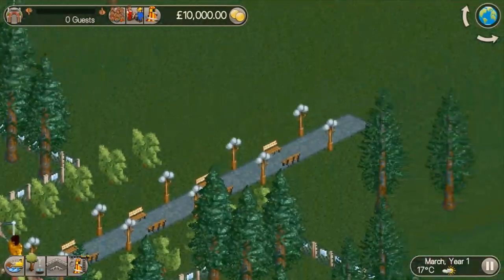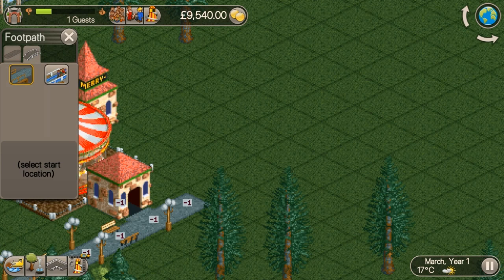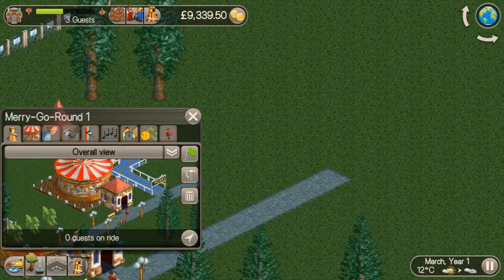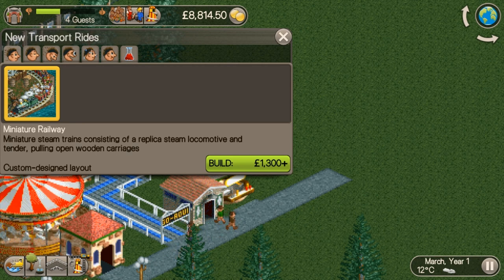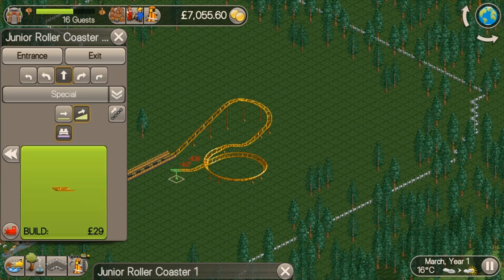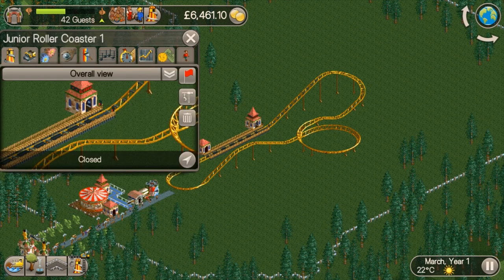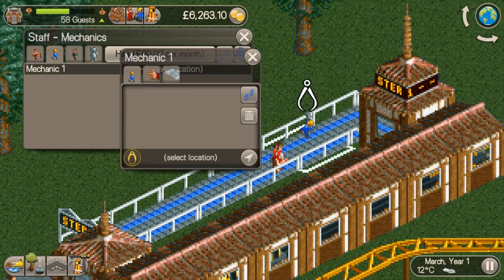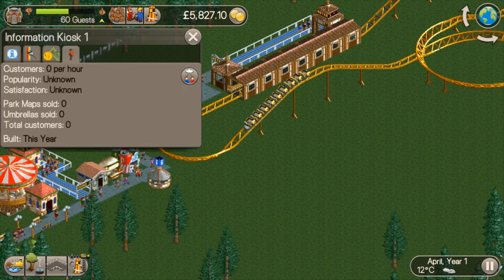Roller Coaster Tycoon Classic... On a mobile phone?!?!?!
What is this witchery?! RCT is now available for £6 on Android and iOS. Let's see if it will live up to the original!